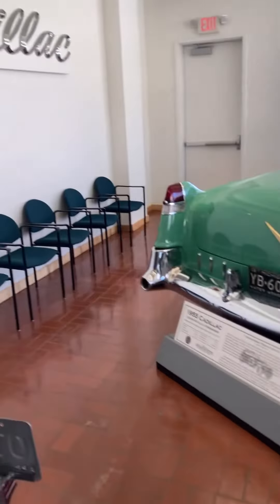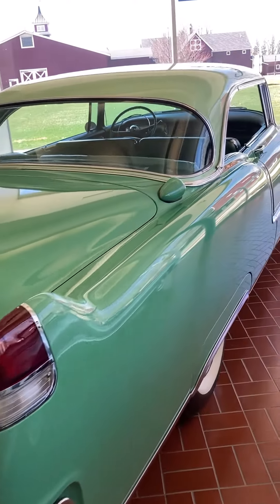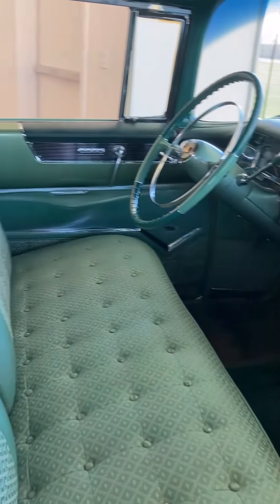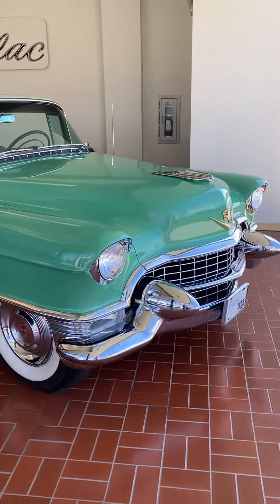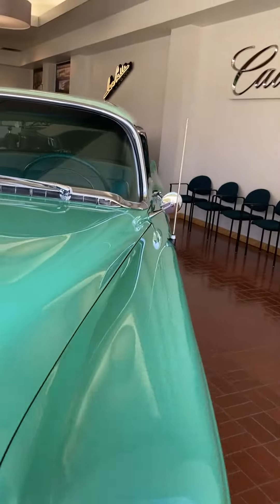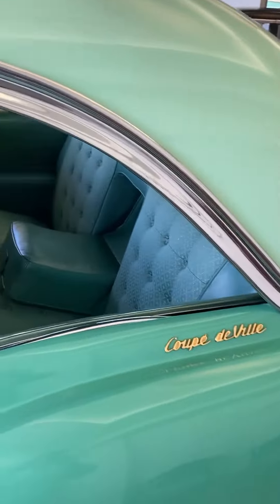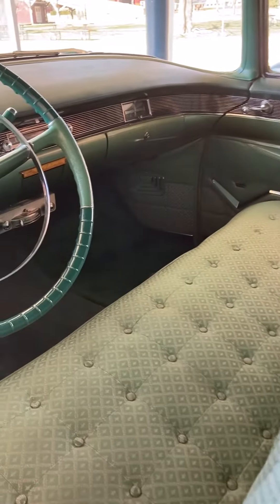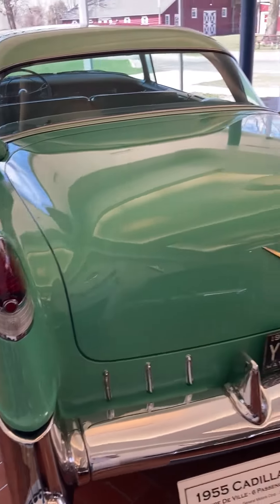1955 Cadillac Coupe DeVille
1955 Cadillac Coupe DeVille